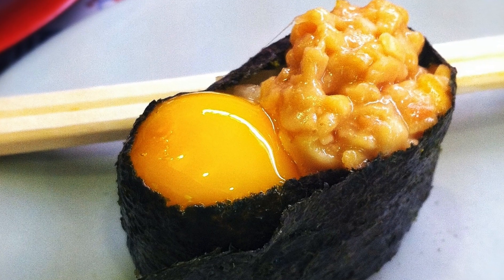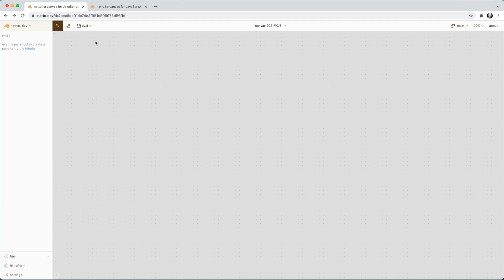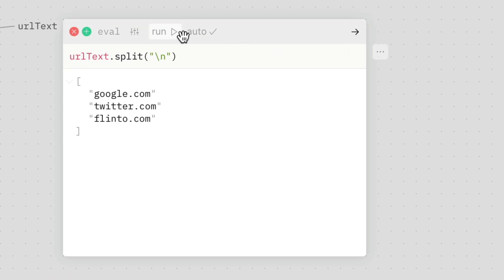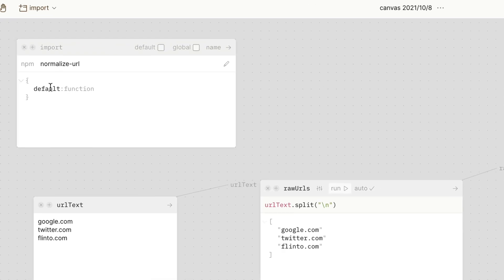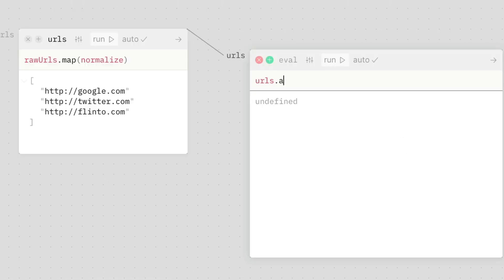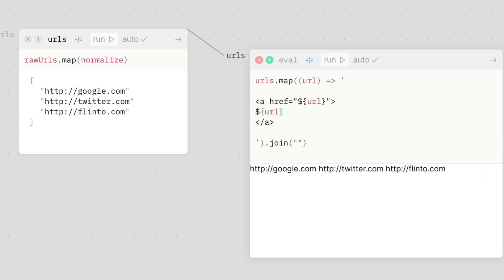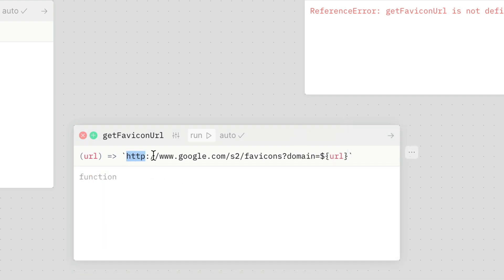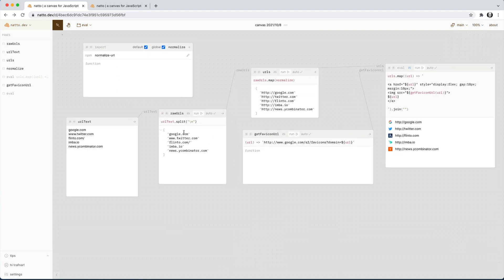Freeform editors like Natto are the future of programming